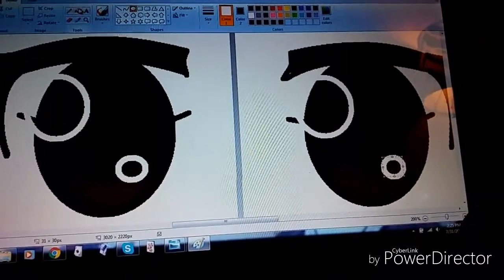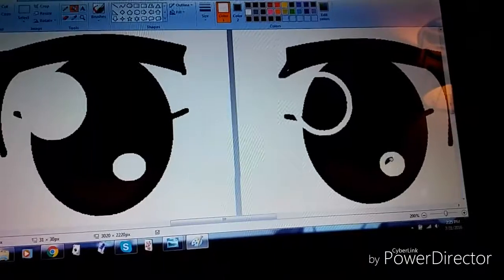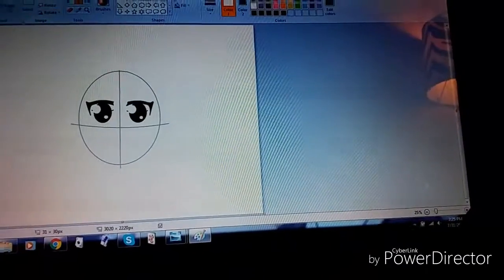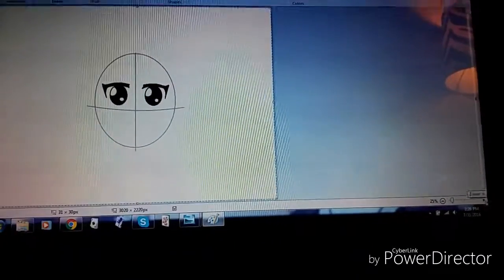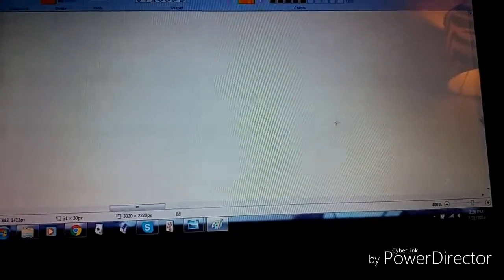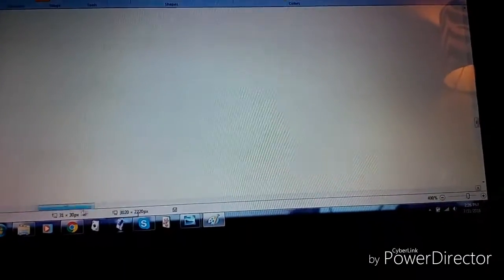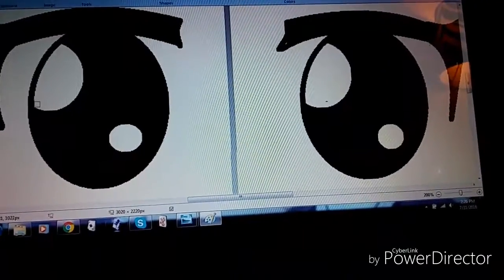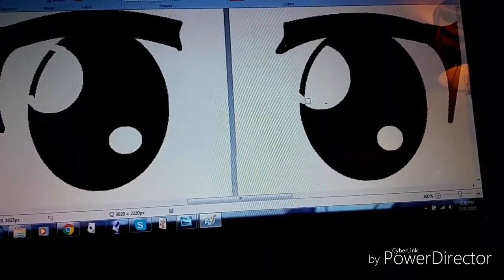Miniiova Speedpaint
Using MS Paint I did a Speedpaint of my best friend Miniiova. It originally took 34 min 25 sec. I really enjoy doing these and I hope you like them too. Have a nice day/night!